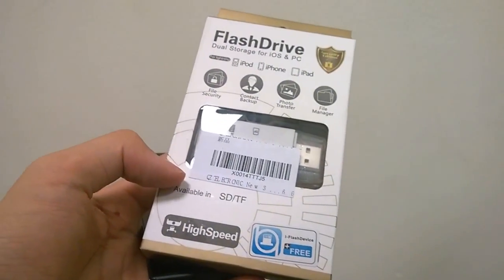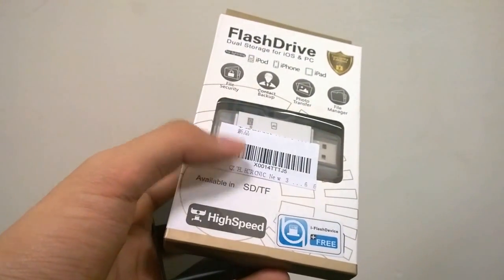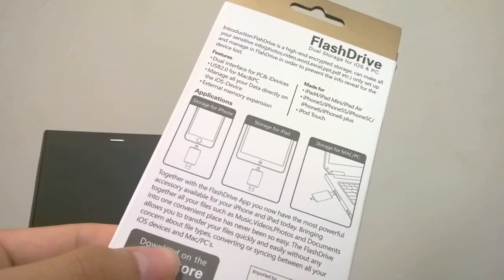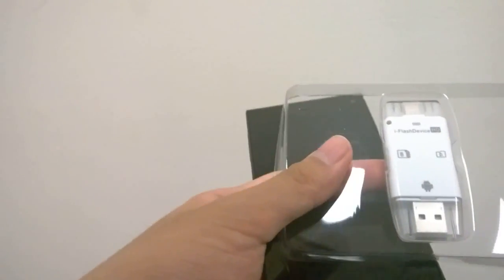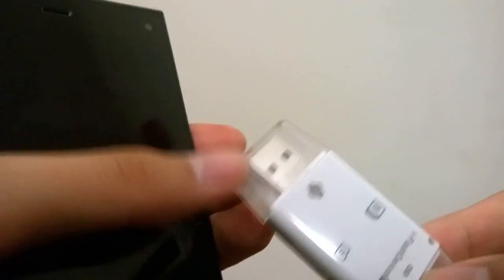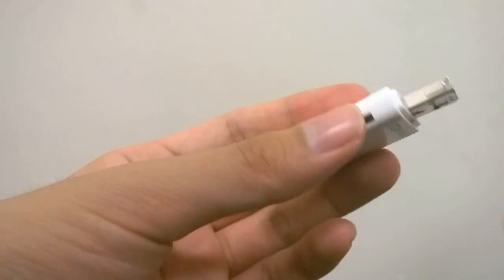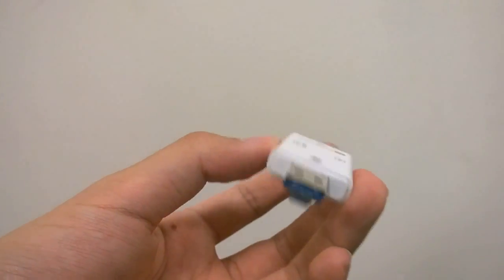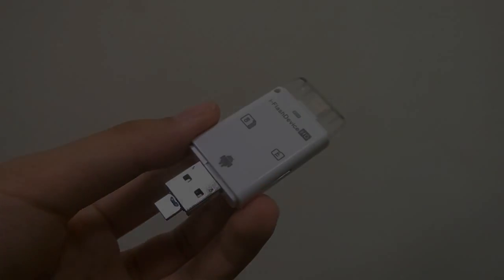Unboxing: iFlashDrive SD Reader for iPhone/Android OTG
First look at the incredibly useful iFlashDrive for iOS/Android/PC.

Details:
PHONE AND SMARTPHONE FLASH DRIVE - The iPhone USB drive has a lightning connection interface on one side and USB connections on the other side. You can use the drive toi transfer photos and videos from iPhone and use the Flash drive to transfer to your computer
CONNECT AND USE FROM PHONE - Download iStick or I-USB-Storer from AppStore. Dual interface for PC & I-devices, Lightning + Micro plug for IOS and android devices. You can connect the drive to the phone and play anything thats on the drive straight without transferring on the iPad or iPhone.
DIRECT PLAY FROM FLASH DRIVE - The Media can be directly played from the iphone USB flash drive and can also be moved to the iPhone or iPad if needed. Various connections include the OTG connection and Lighting iPhone and the USB 2.0 for computers
CARRY MOVIES WITH YOU AND PLAY ANYWHERE- Play your favorite movies straight from the FLASH DRIVE to the IPAD . KIDS love this feature because they can play and carry their movies on the road when they are in the car on a long trip and want to watch something when bored. iphone usb flash drive is a excellent way to carry your movies with you - iphone flash memory expansion supported
ONE DEVICE FOR ALL CONNECTIVITY - One interface for Android Device, you can scan and play your files which are supported by your android phone, such as photos, word, excel, text, music and video etc.

FlashDrive is a high-end encrypted storage, can make all your sensitive info(photos, video, word, excel, ppt, pdf etc.) only set up and manage in FlashDrive in order to prevent the info reveal for the device lost.

Made for:
iPad4/iPad Mini/iPad Air
iPhone 5/iPhones 5S/iPhone 5C/iPhone 6/iPhone 6 plus/iPhone 6S/iPhone 6S plus
iPOd Touch

Applications:
Together with the App you now have the most powerful accessory available for your iPhone and iPad today.
Bringing together all your files such as Music, videos, Photos and Documents into one convenient place has never been so easy.
This Product allows you to transfer your files quickly and easily without any concern about file types, converting or syncing between all your iOS devices and Mac/PC's.

Expand memory of all your IOS devices with this nifty device. It supports SDHC & micro SD card up to class 10 and 32GB(max).
Simply plug it into your iPhone or iPad, your device instantly empowered with high speed and large capacity.
Comes with 2 in 1 USB + Micro USB plug, compatible with all android phone with micro USB connector.
Download a free IOS app for file management, music & video playback and back up your data.
No extra app for Android phone, just plug and manage your files with Android built in file management app.
Built in USB connector, you can transfer files between PC and smartphone easily!